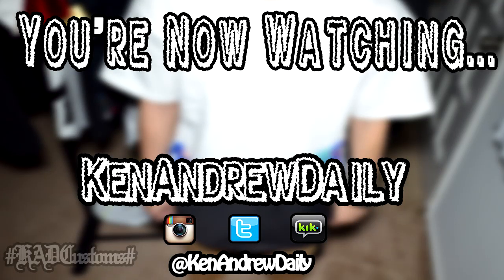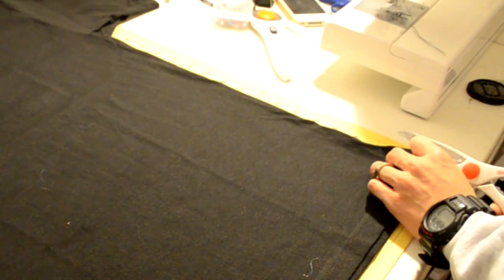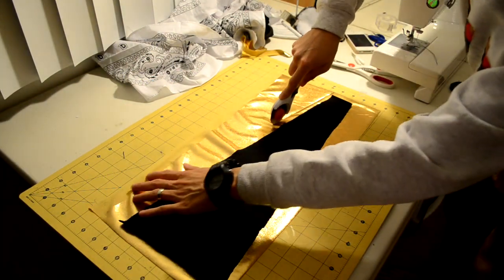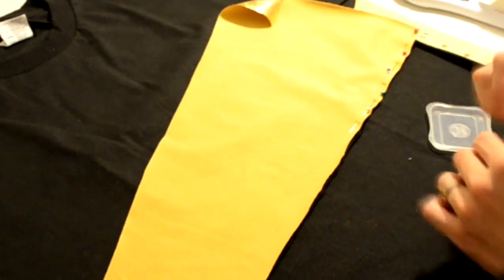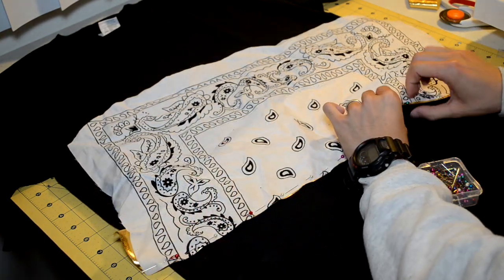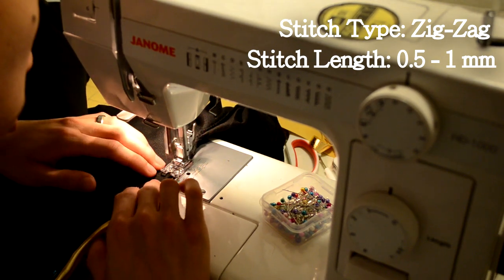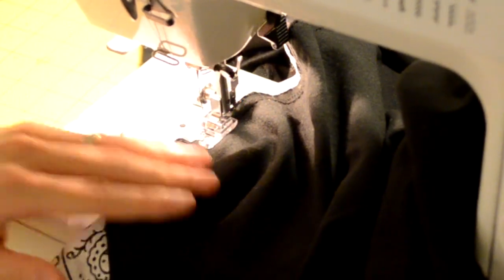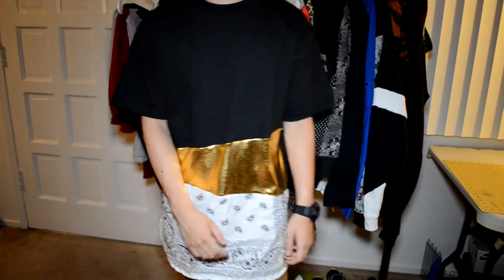DIY: Double Bonded T-Shirt Tutorial | KAD Customs #19